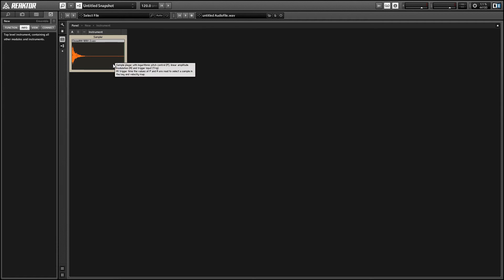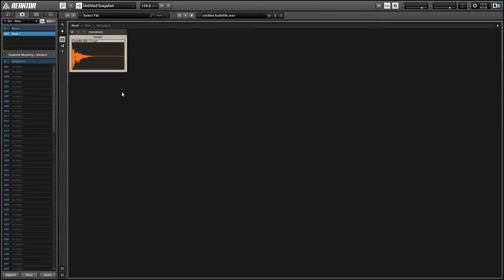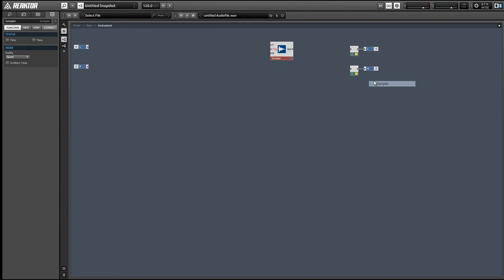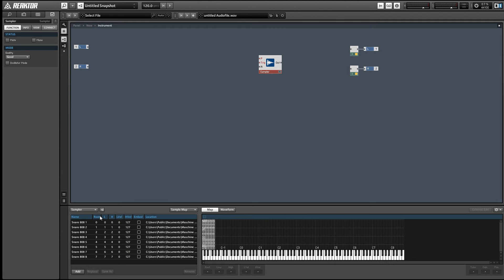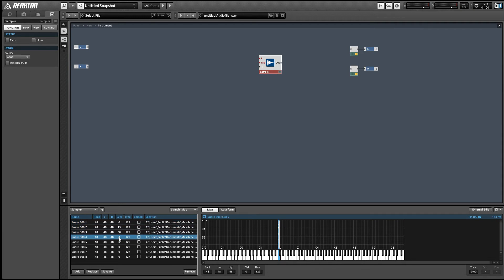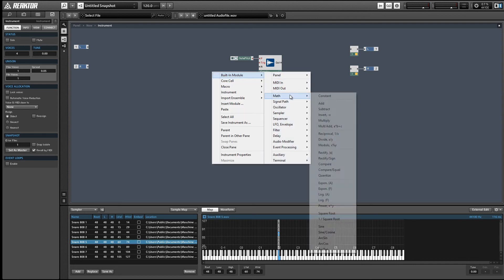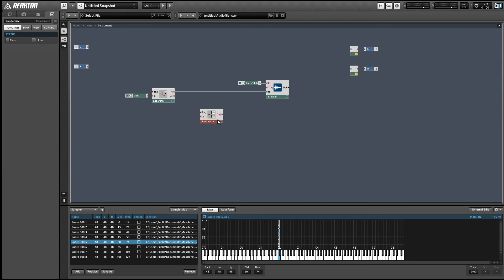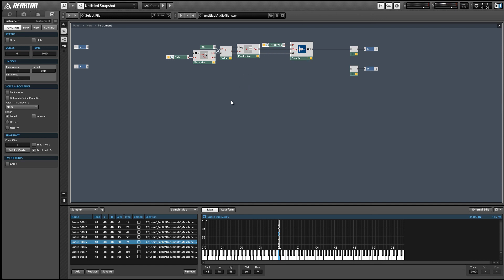Reaktor tutorial - Alternating Samples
In this tutorial, I show how to create a sampling function similar to the 'Cycle Random' option in Battery. Several samples are loaded into the same slot (using the Sample Map Editor) and one is selected at random for playback upon a new MIDI note.